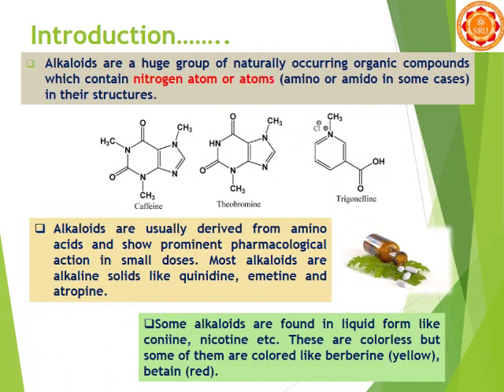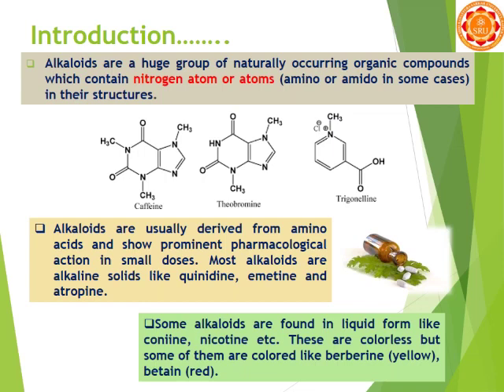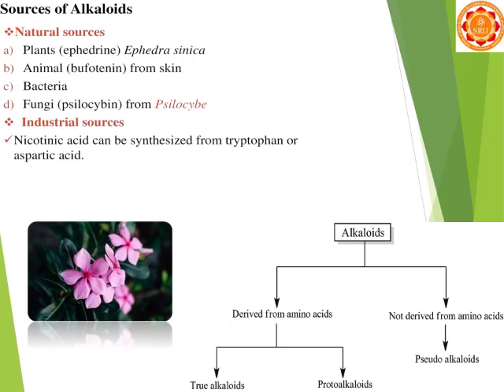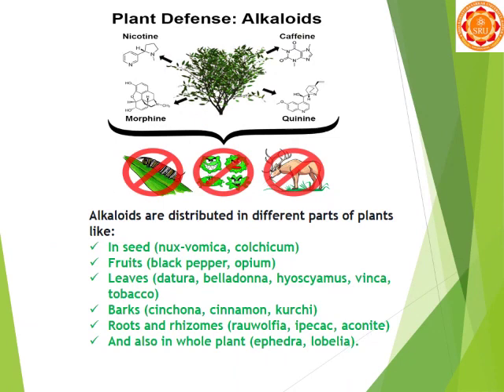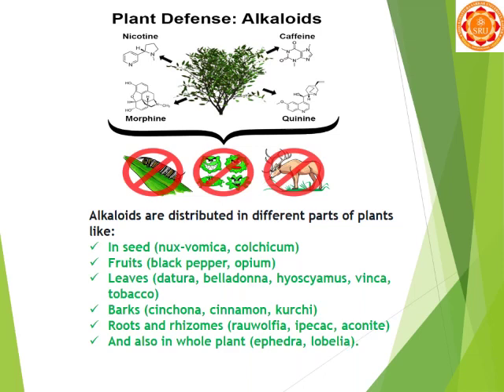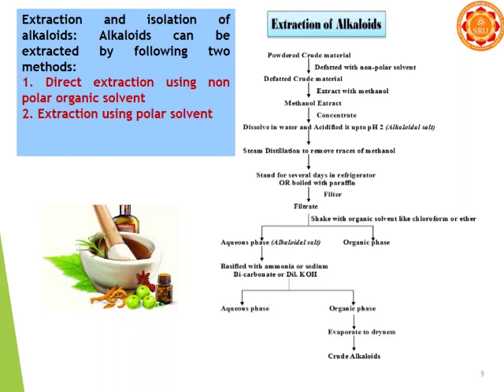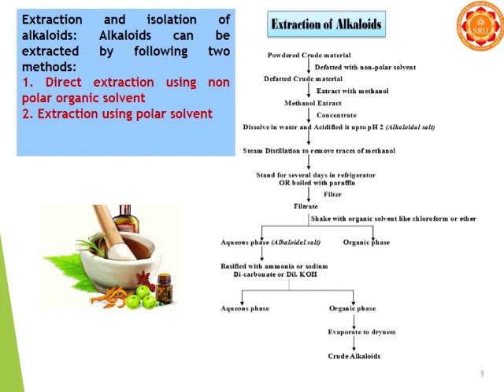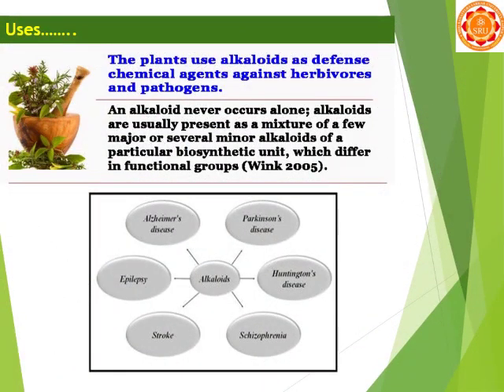Alkaloids By Mr. Deependra Soni, Asst. Professor, SRU